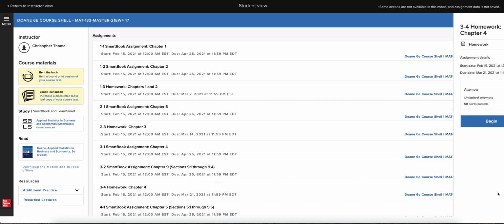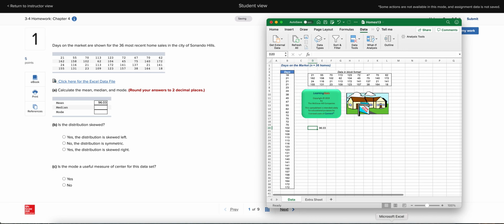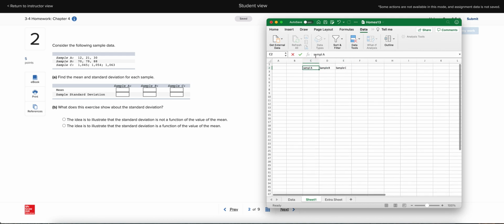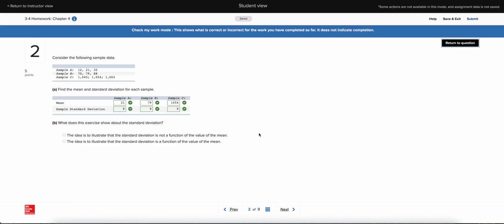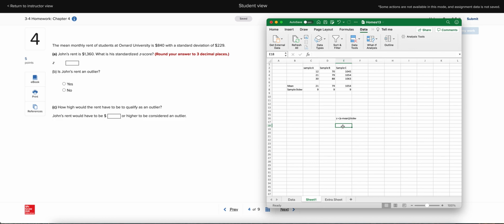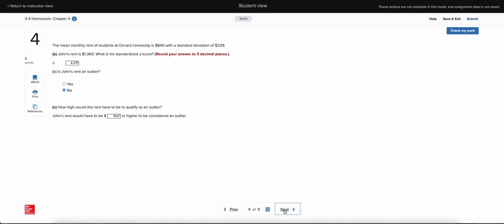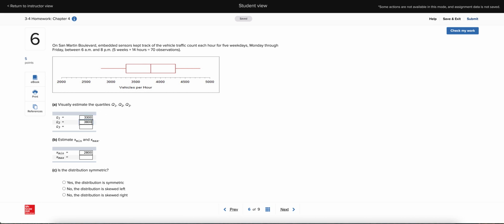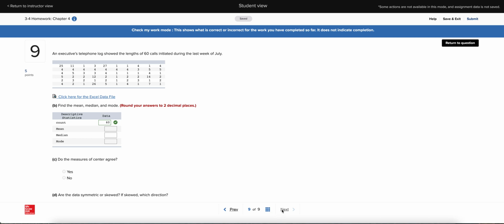Week 3 Homework McGraw-Hill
In this video I solve some homework problems using Excel for Intro to Statistical Analysis on McGraw-Hill. Some of the concepts discussed; mean, median, standard deviation, and box plot.